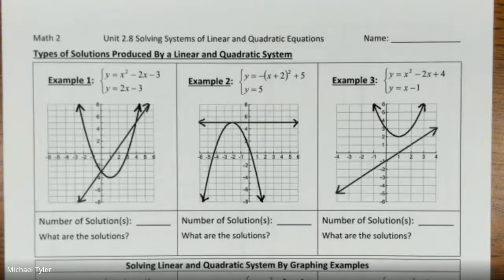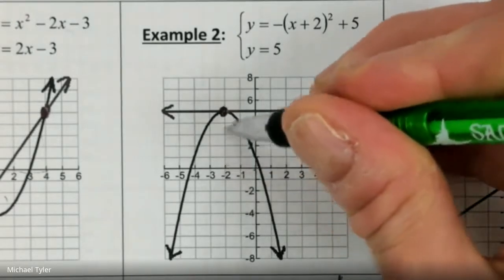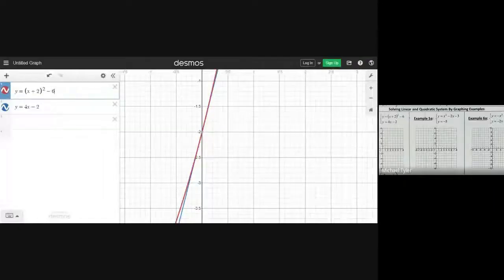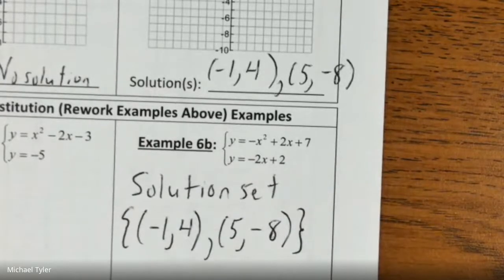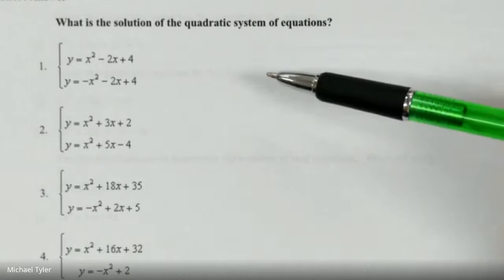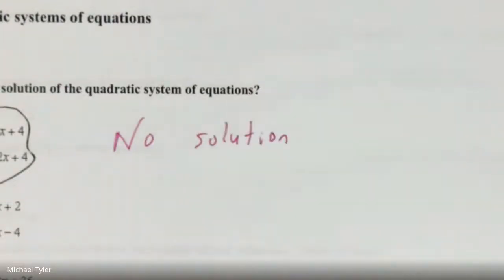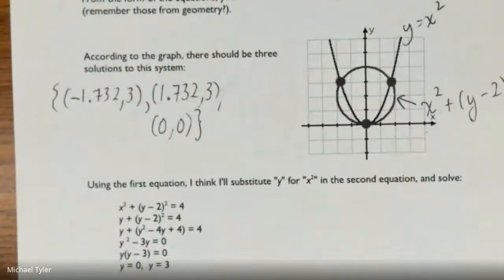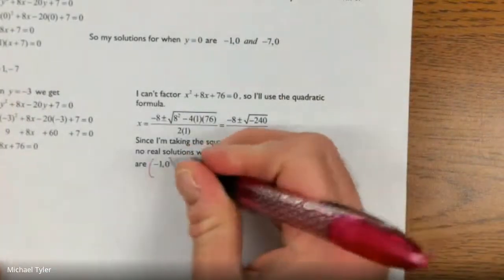Systems of Nonlinear Equations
This video was originally recorded on Friday, April 23 and is on solving systems of nonlinear equations by graphing.